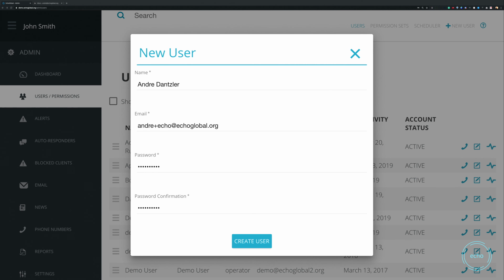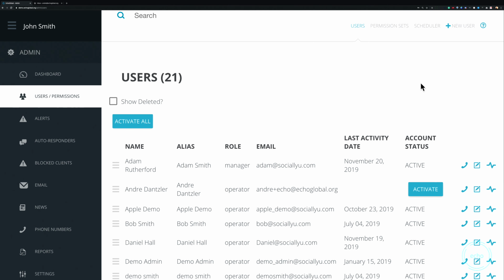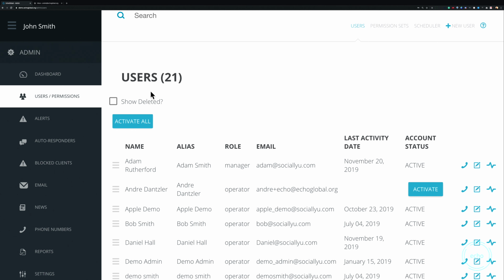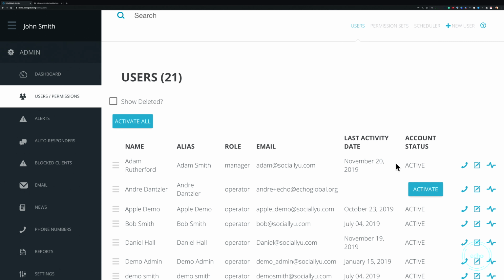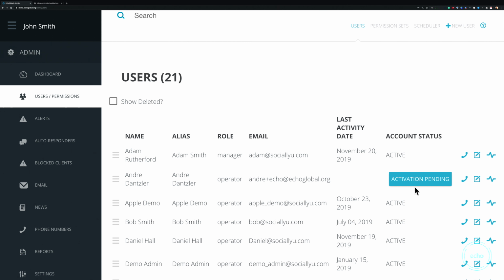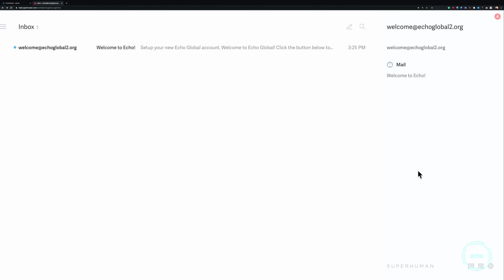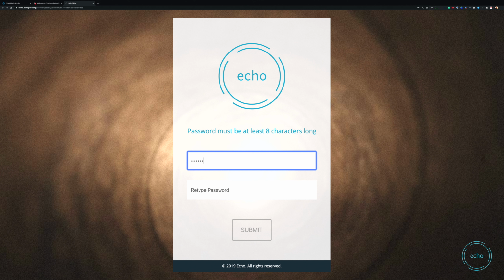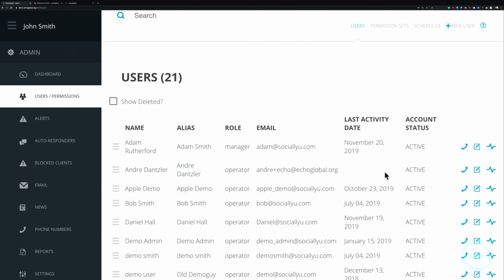New Feature: User Activation, 'Activate' Button and Feature Details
When you add a new user in Echo, it creates a new 'Activate' button. This allows you to create your new user accounts and wait until later to safely and securely sends your new user(s) an activation link that allows them to create their own password.
Hear Andre discuss all the details of this new feature and go create and activate those new users!

Echo Global is an all-in-one communication platform built specifically for ministries. Instead of duct-taped open-source solutions pulling in all the random communication channels, we built a secure omni-channel platform that facilitates conversations in a simple interface with custom reporting. Currently we support email, sms/text, web chat, Facebook comments and Messenger, WhatsApp, Telegram, Viber, Twitter, or even an actual phone conversation... it all comes into Echo where a team of responders can connect with seekers in one simple and familiar interface. The admin reporting saves our ministry partners, on average, 2 days a month. No more Excel spreadsheets doing all the math and responder management. It's all built in to Echo and we send you a daily, weekly, and monthly report with all your KPIs. We're growing and there is so much more that Echo is capable of. Currently available in 84 languages, Echo is fully multi-lingual with the ability to flip the entire interface left-to-right and right-to-left.